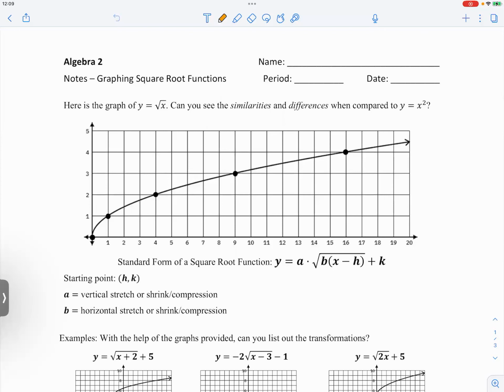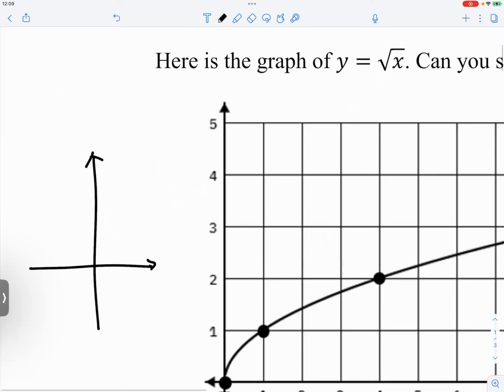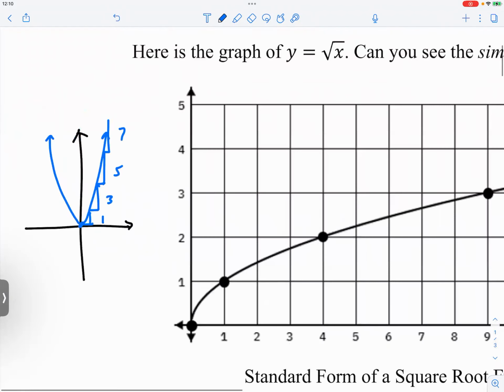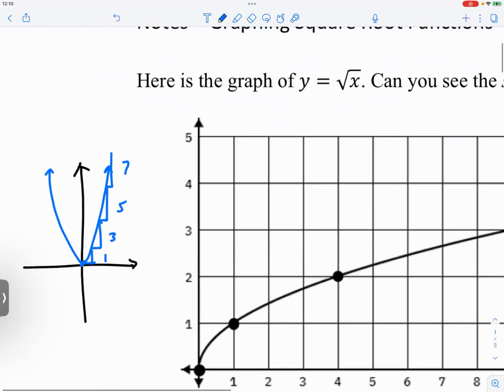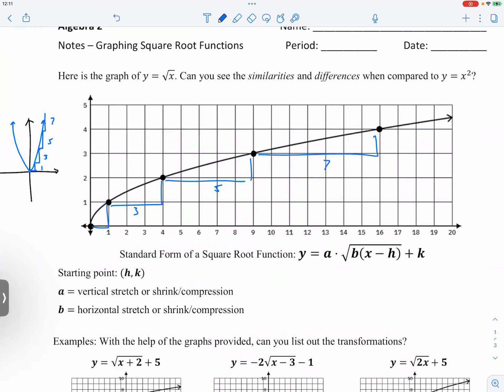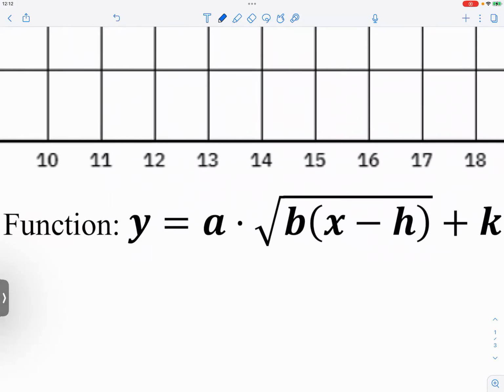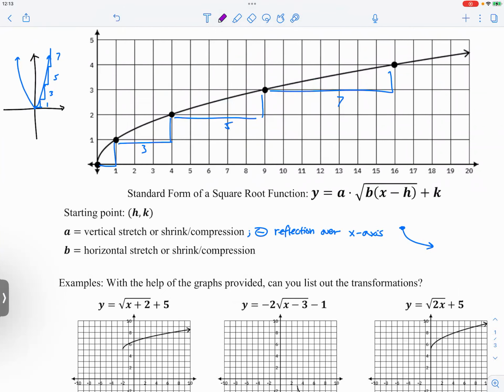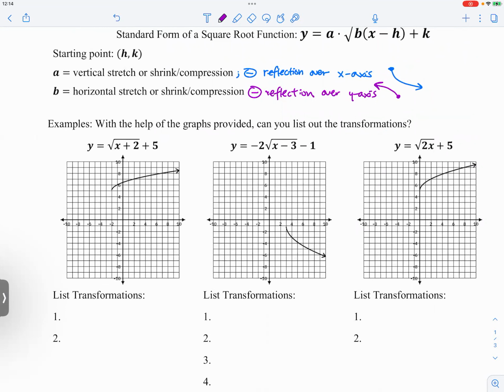[Alg2] Graphing Square Root Functions - Introduction